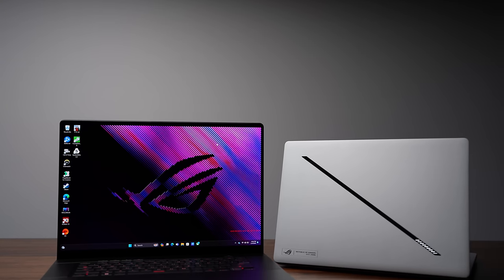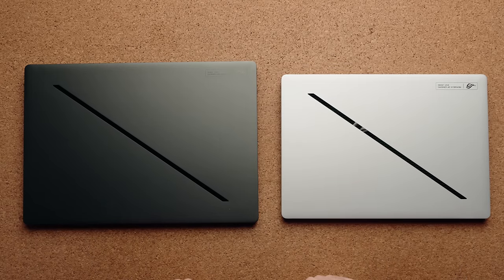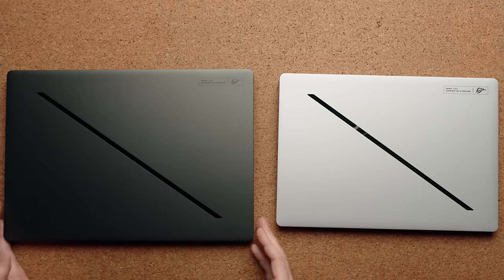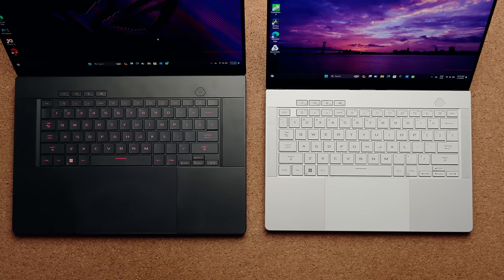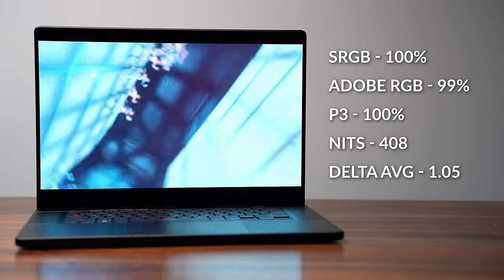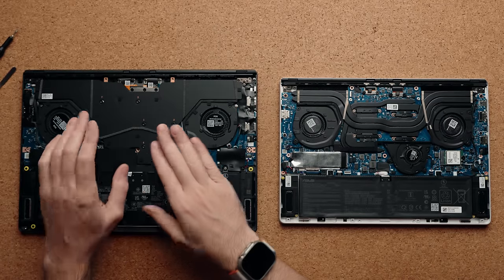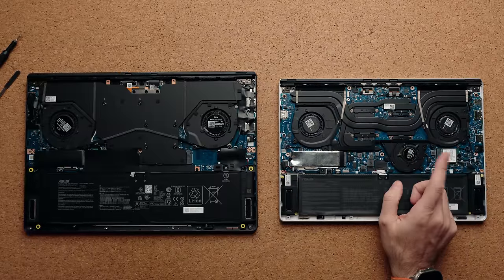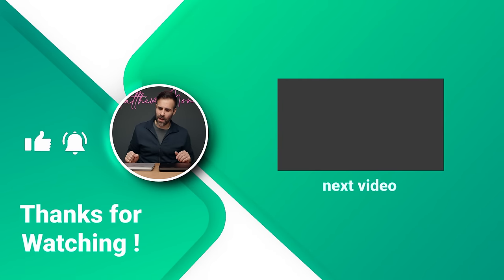2024 ASUS ROG Zephyrus G14 & G16 - Thinner, Lighter and Beautiful!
First look and overview of the ASUS ROG Zephyrus G14 and ASUS ROG Zephyrus G16. These are the 2024 models announced at CES. I got to use them for a few weeks! Here are my thoughts.

ASUS ROG G14 ($1999 USD)
ASUS ROG G16 ( RTX 4090)
ASUS ROG G16 (RTX 4070)
ASUS ROG G16 (RTX 4080)